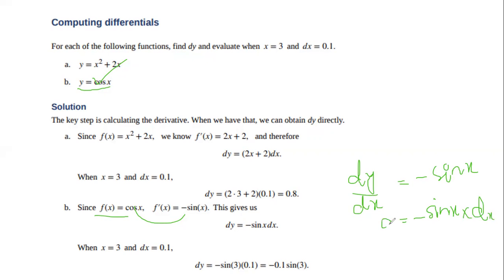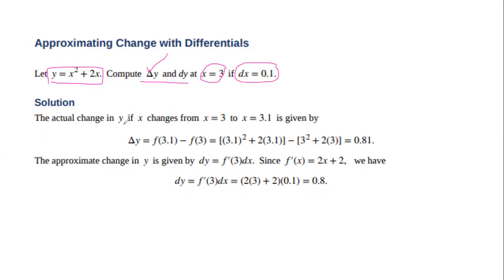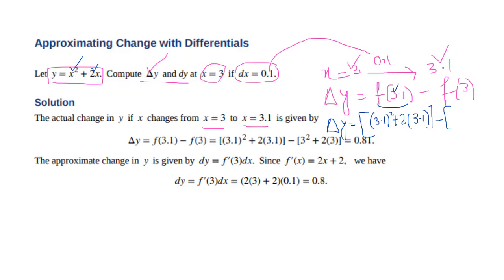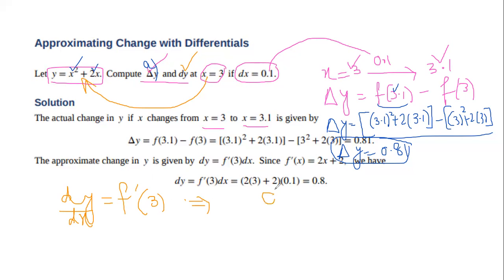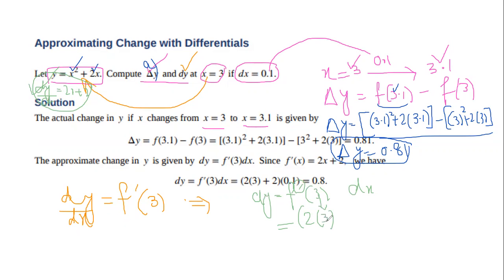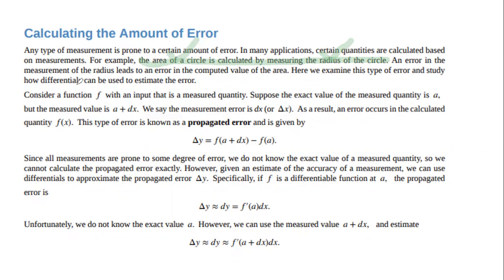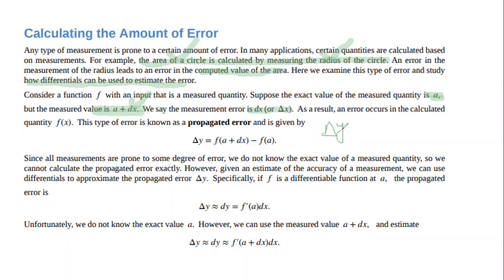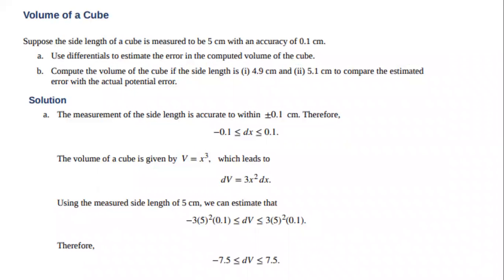Calculus 1_ Application of Derivatives_ Chapter 04_ Lecture 04